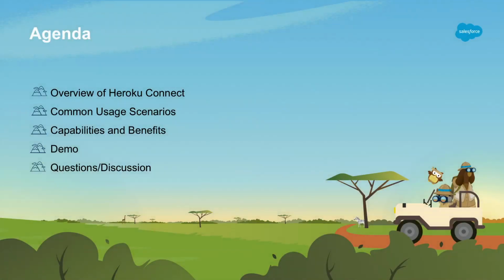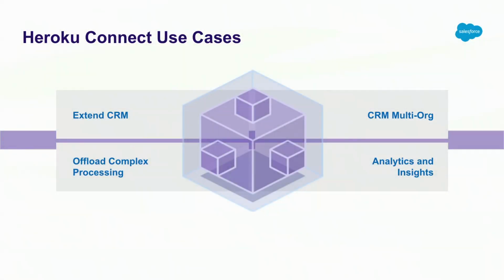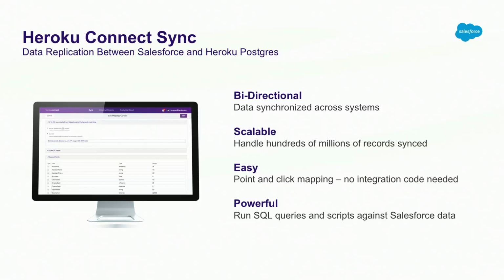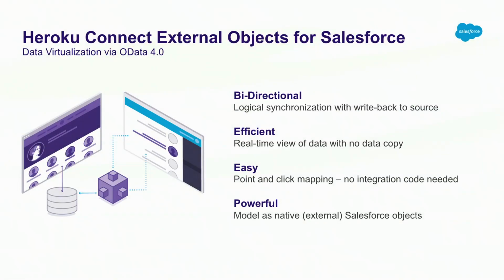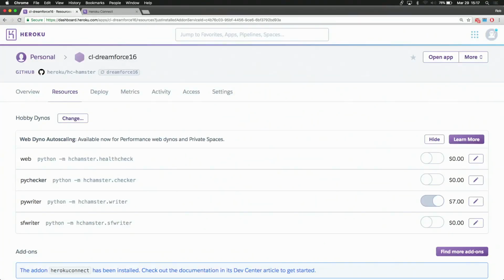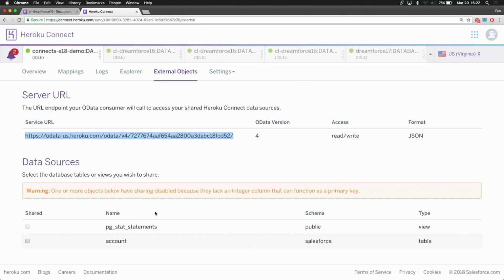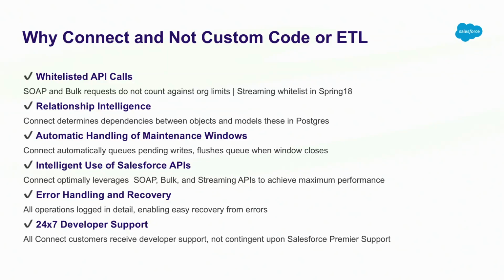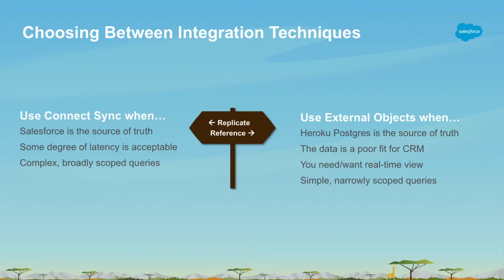Manipulating and Integrating Salesforce Data with Heroku Connect & Postgres